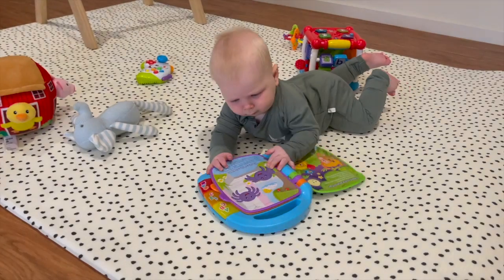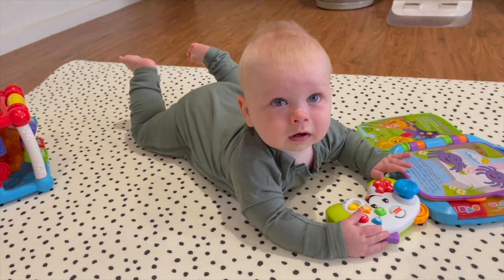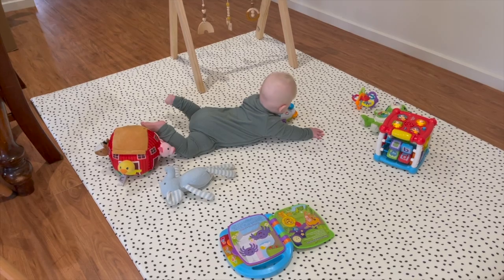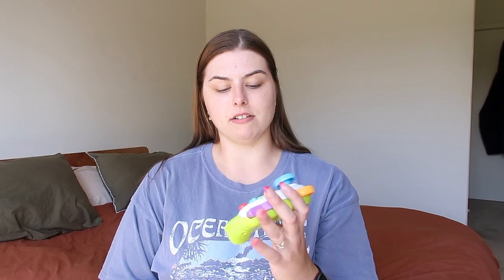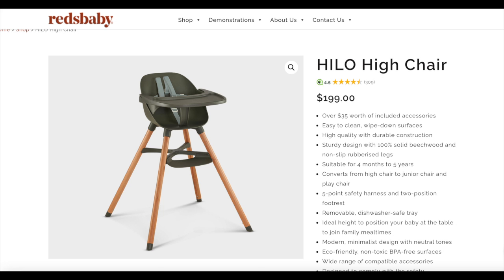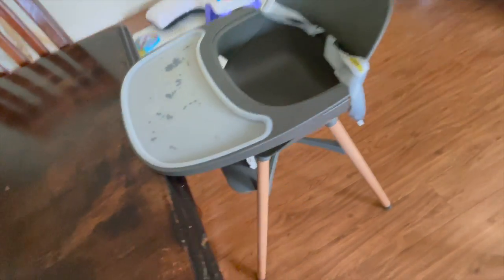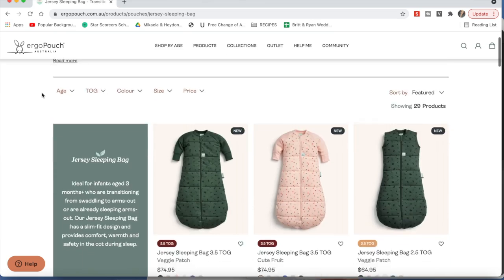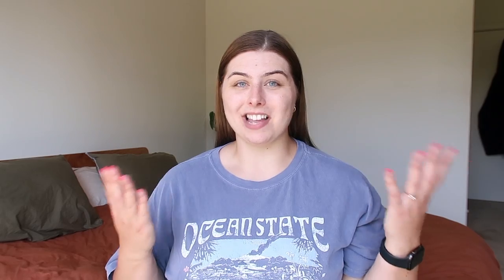BEST BABY ITEMS 6-12 months | Items we ACTUALLY use everyday! Babymat Review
BEST BABY ITEMS 6-12 MONTHS! Baby must have items that we actually use everyday!

Products mentioned:
Vtech Turn and Learn Cube
Fisher-Price Laugh & Learn Game & Learn Controller
Scout Sing and Cuddle Toy
Redsbaby HILO Highchair (Truffle Grey)
Silicone Bibs
Feeding Smock
Flanelette Nappies from Baby Bunting (use for burp cloths & spew rags)
BIBS dummies
Ergopouch sleeping bags
Alexa Echo dot - use for white noise with amazon prime
Owlet Smart Sock 3

B x